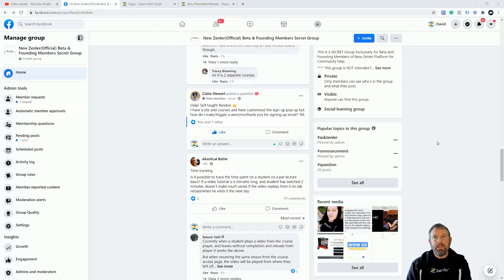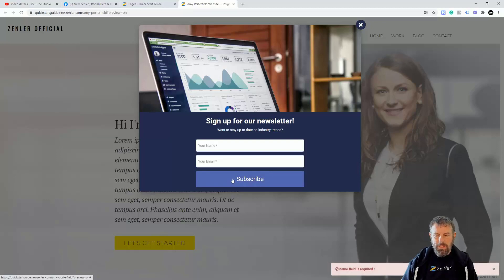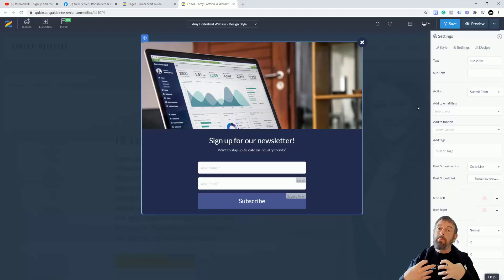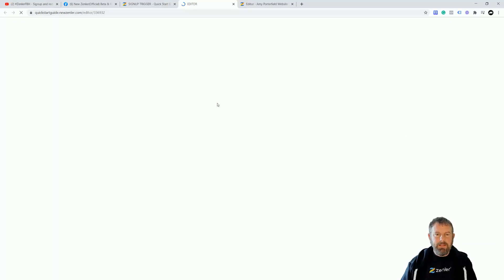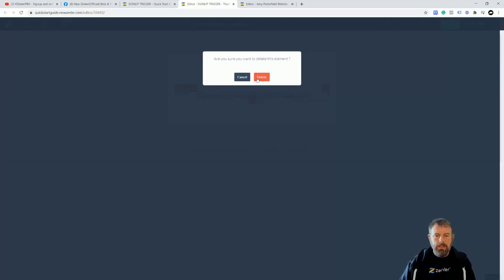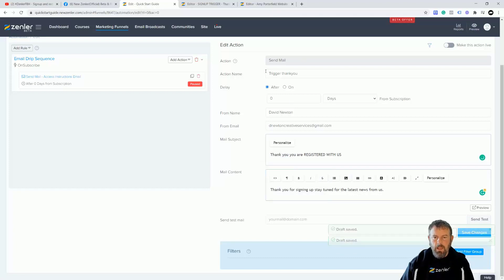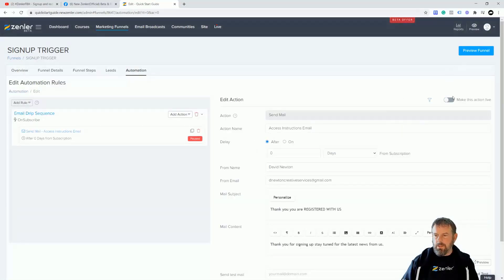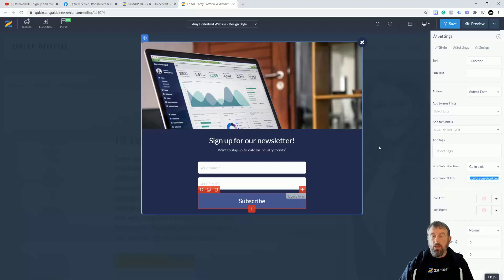ZenlerFBH - Automatically sending an Email on Signup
Welcome to ZenlerFBH​​​​ the playlist that directly helps our Instructors achieve their goals.😍

Questions: Claire Stewart
Help! Self-taught Newbie 👋
I have a site and courses and have customised the sign-up pop-up but how do I make/trigger an email?

Answer:
To do this we will create a funnel and use automation, it's ok it easy peesy!